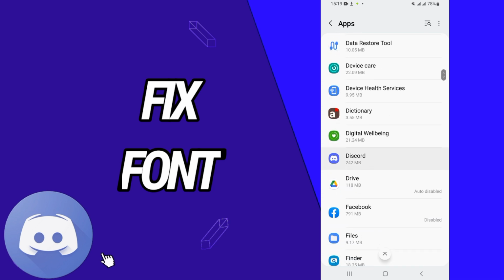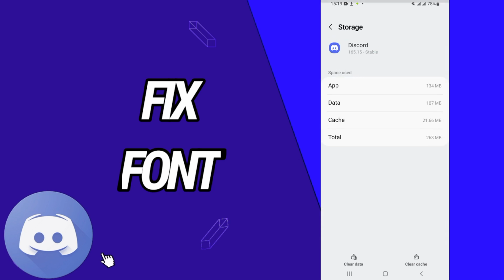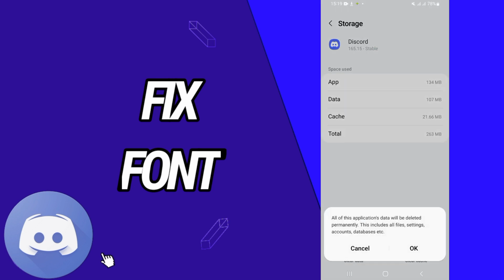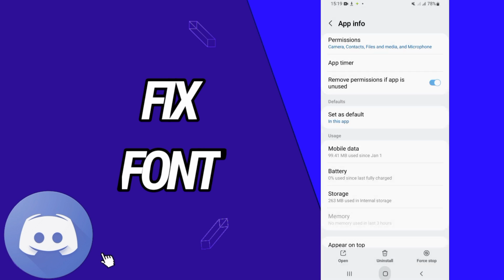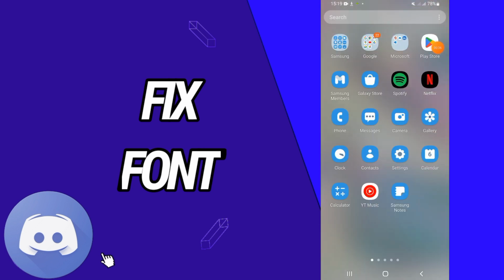How To Fix And Solve Font On Discord App